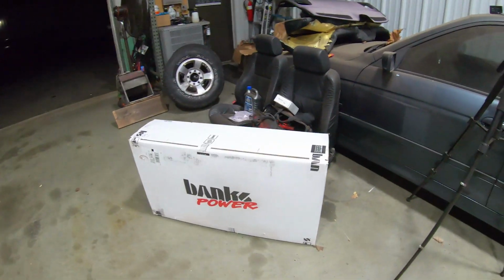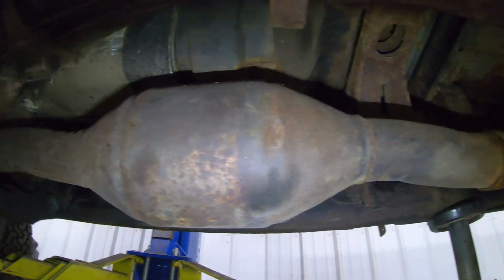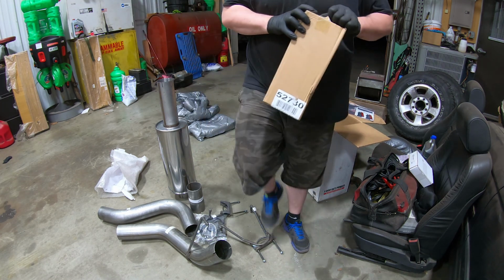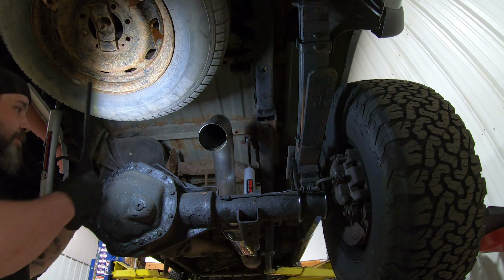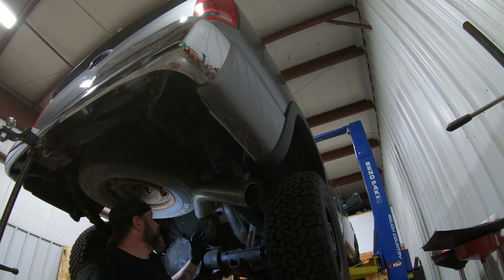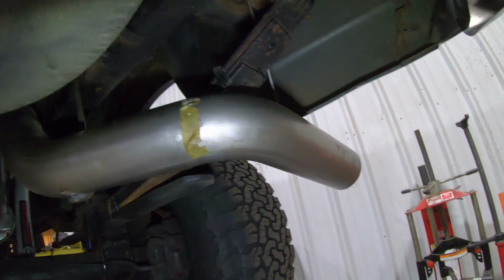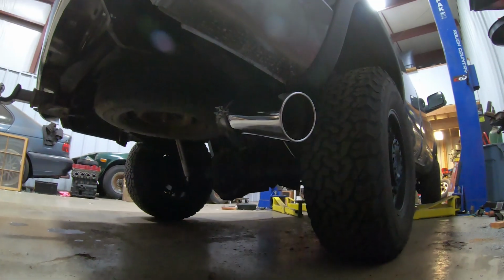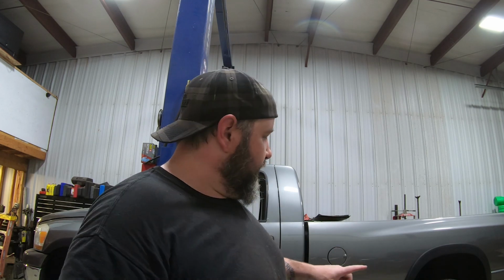4" BANKS MONSTER EXHAUST Install!!!!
I went ahead and got a Banks exhaust for Dusty. I wanted to keep it quiet and civilized so that daily driving it doesn't become a hassle. I also wanted the exhaust to flow better than stock and the Banks system does both extremely well.